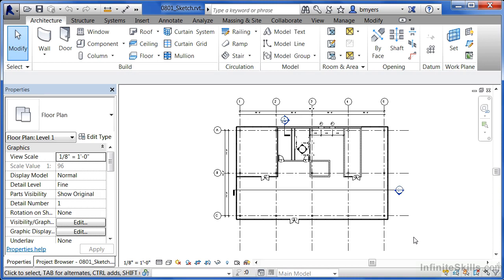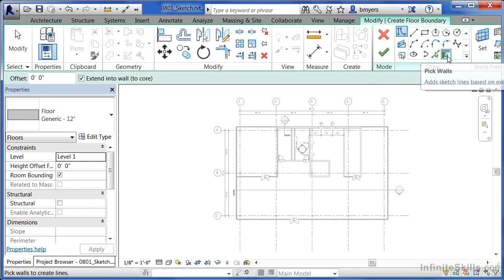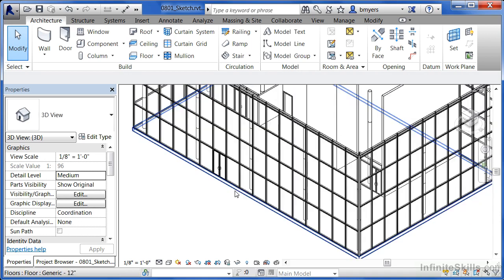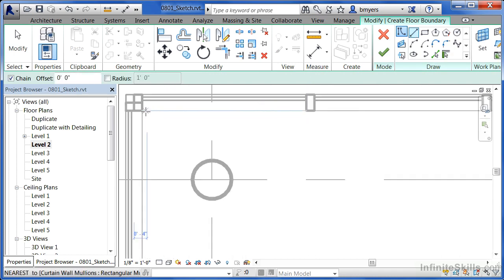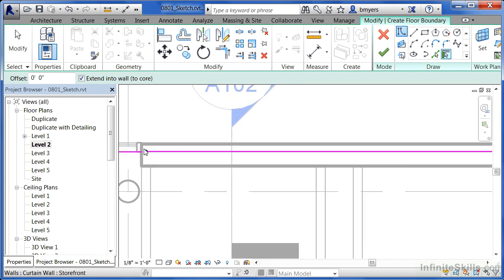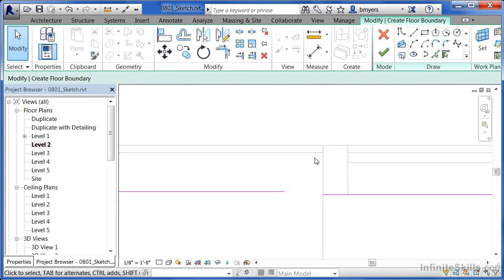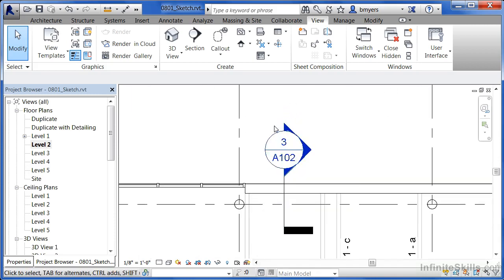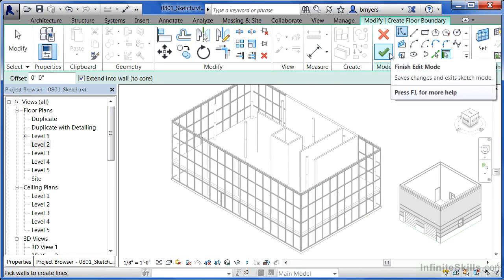Sketch FLOOR 01 REVIT BASICS